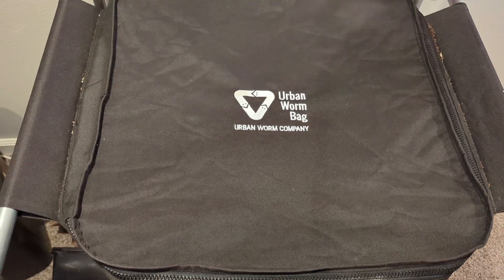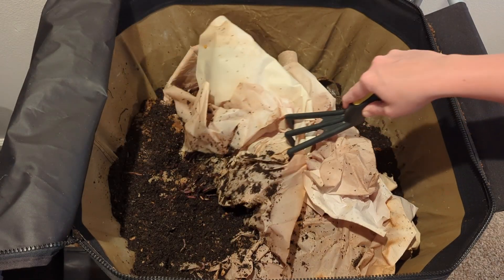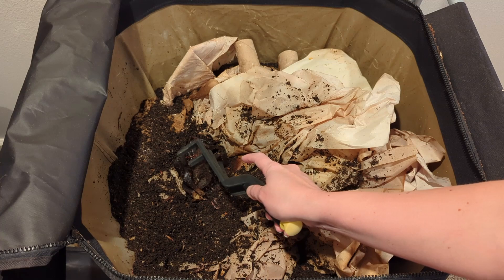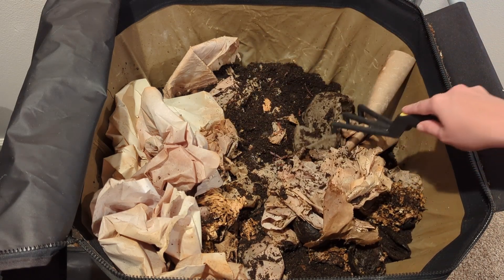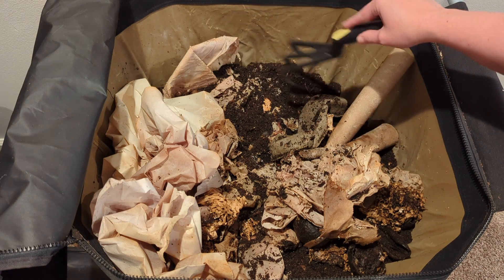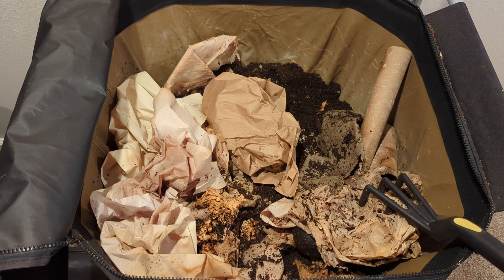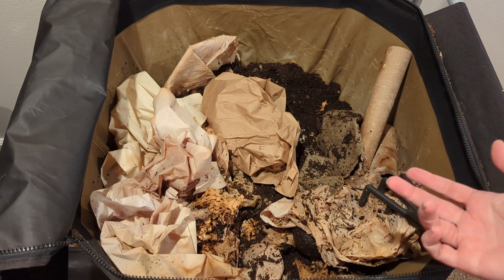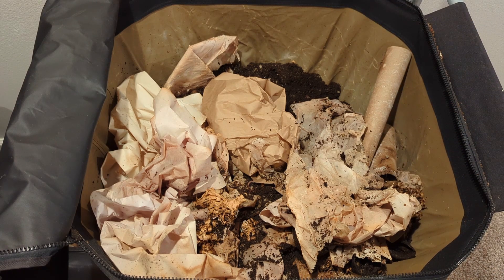It's Been 2 Weeks - Have the ENC Worms Eaten Their Banana Peels?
Turns out yes, they have been working away on the banana peels from last week! I can't tell if there is just too many worms and not enough banana peels, so hopefully this second feeding of banana peels will serve as food for the worms that aren't already part of the big worm ball.

In the meantime, I'm trying to decide what to do about filling up the bin! With winter not too far away, I want to make sure we are building up our mass to help maintain heat levels as the basement cools off even more over winter. I'm tempted to add a bunch of shredded paper to the mix to hopefully help with moisture distribution, but that's always a bit of a dodgy experiment out here I've found!

💡 I now have my own collection of Garden and House Flags and Outdoor UV/Water Resistant Pillows designed by me!

🪱Worms at Work Flags (2 Sizes)🔶

🛍️Vermicomposting Dry Goods Storage Bags (2 Sizes)

🐻 🦌 If you want to see more Wally, the chocolate goldendoodle, and his not so little brother, Mousse, the chocolate Australian labradoodle, follow them on IG

Don't forget you need 2 bricks of coconut coir to get it started:

🟩 I also have a Hot Frog Living composter which I have added the expansion trays onto. Check it out:

🌞 My garden set up includes:
* The official Earth Box store has a lot of color combinations, so it's worth going direct. I would suggest getting the casters, totally worth it and SO helpful. Also where you can get the automatic watering system made officially for their system. *

🍅 Earth Box:
Trellis: 5' and 7'

🌹 My roses are in Earthbox Root and Veg containers:

🍓 GreenStalk Planter:
GreenStalk Planter Movers:
GreenStalk Plant Supports:
*Absolutely worth getting the mover, so helpful!*

The below you can get at Home Depot as well, these are just some quick links for reference:
🌶 City Pickers: (check Home Depot website for color offerings)
*Use a modified Earth Box Automatic Watering System for most of these, see video*
🥔 Spud Tub:

💧 Rain Bird: I started with their 40 piece patio watering set up and went from there. This is a good support system I found on Amazon though:
Automatic Watering Timer by Rain Bird (not for the main Earth Box/ City Picker set up):

4-Way Heavy-Duty Metal Garden Hose Tap Adapter Faucet Splitter by Martha Stewart:
2-Way Splitter by Martha Stewart:
*I've tried the straight metal ones from Home Depot and Amazon and they always rust and corrode with my Florida water, and these have been holding up well so far. *

Outdoor Dual Chamber Tumbling Composter:

Shredder for my worm tower and composter: